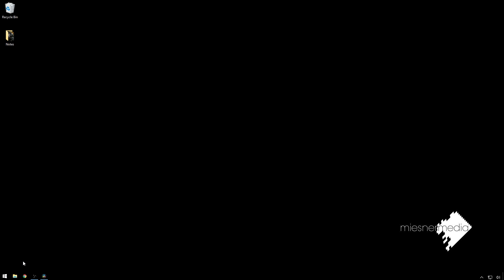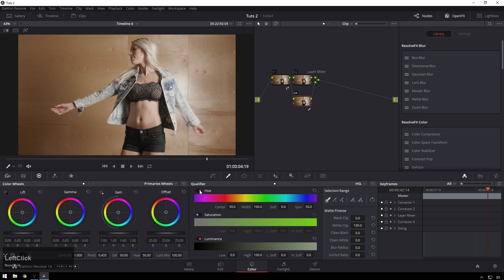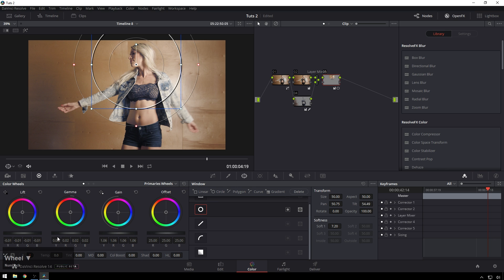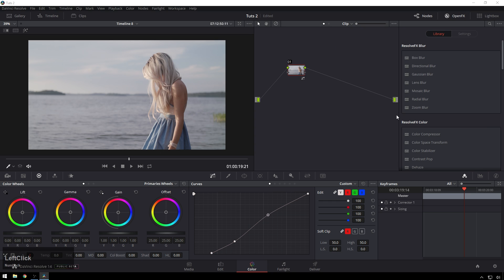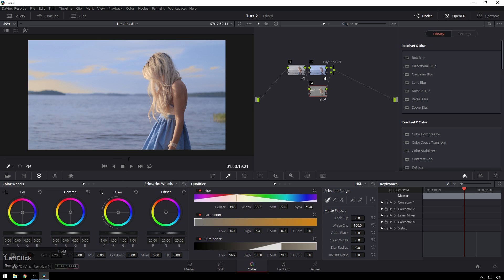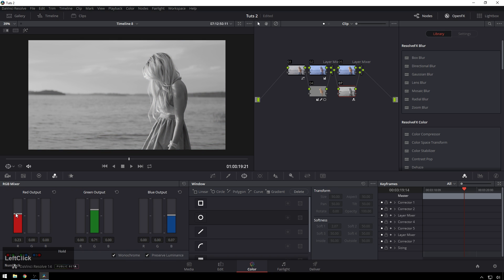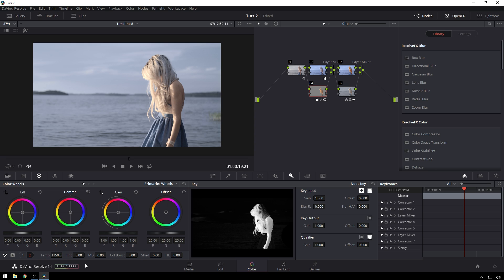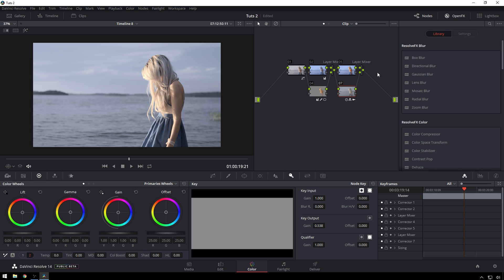Davinci Resolve 14 Tutorial - My New Orange Teal Technique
Today Theo shows you the new way that he likes getting those cinematic orange teal looks that the clients pay the big bucks for.